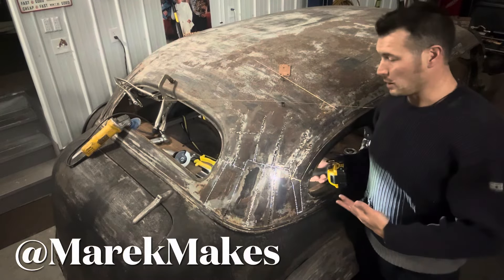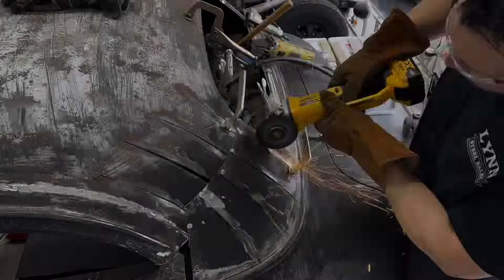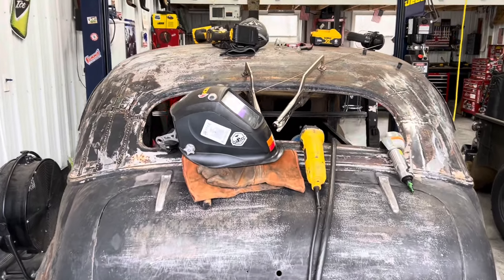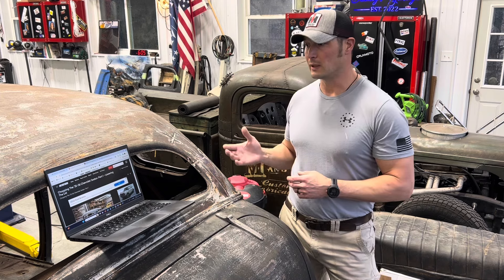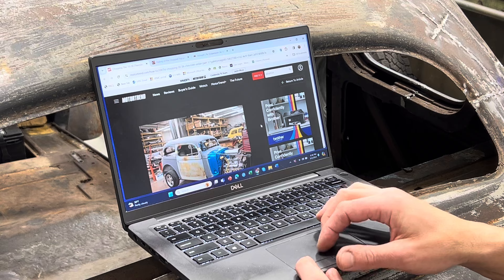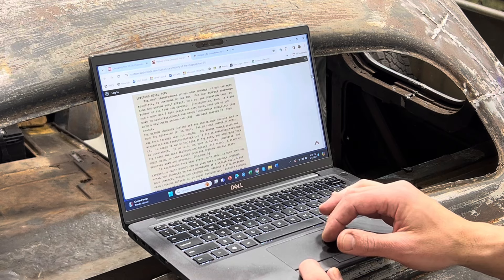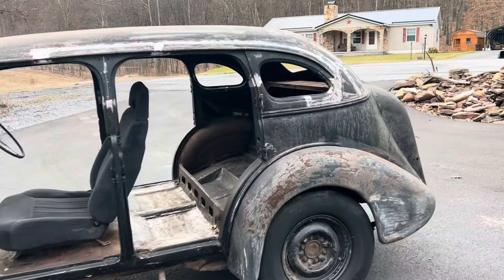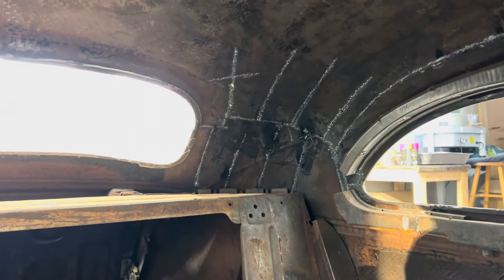Finished Welding in the Rear Window! Part 12 - 1937 Chevy Master Deluxe 4” Chop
Well, it took me a few days, but I actually got the rear window welded in. I have a lot more to do as far as filling in pinholes and such but for now the rear window and the roof is complete.

Little bit of a soapbox speech in the middle, but progress is coming along, next step is to put the doors back on and chop those .

Looking forward to Rat 2024 in Illinois with Rat, Rod Magazine. If anyone watching this video is attending that event, let me know.